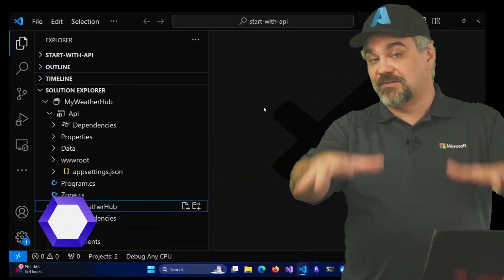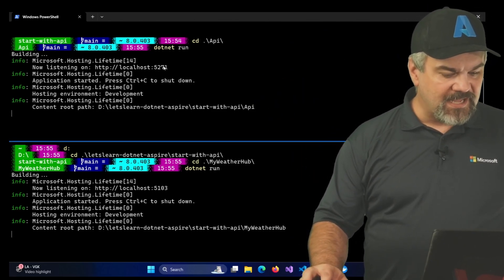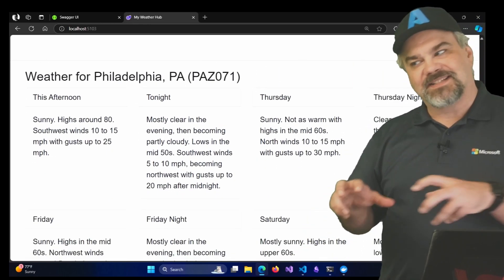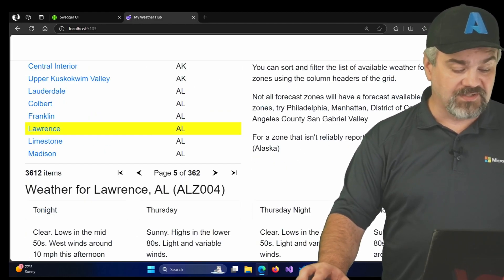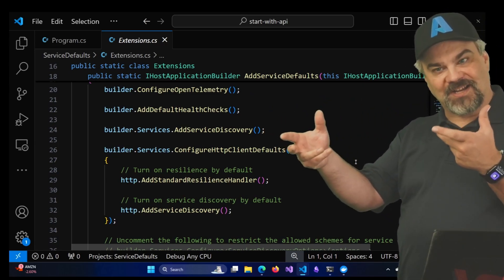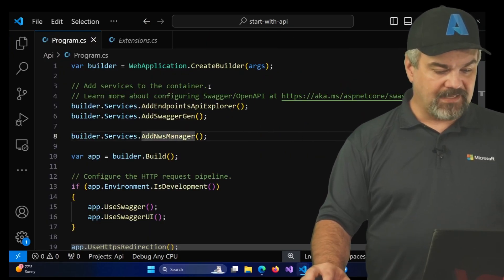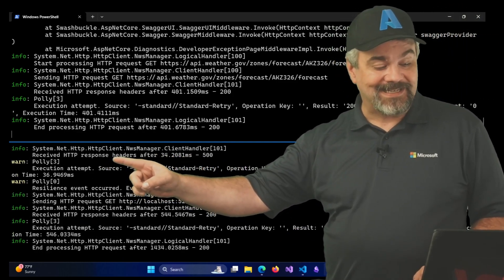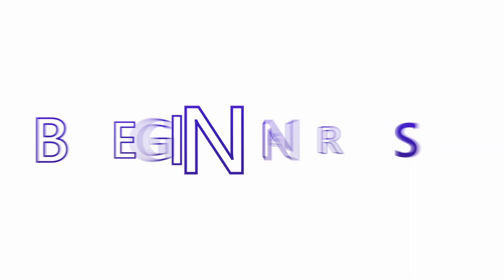Smart Defaults for your system [Pt 3] | .NET Aspire for Beginners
.NET Aspire provides a set of smart defaults for services that are commonly used in .NET applications. These defaults are designed to help you get started quickly and provide a consistent experience across different types of applications. This includes:
-Telemetry: Metrics, Tracing, Logging
-Resiliency
-Health Checks
-Service Discovery